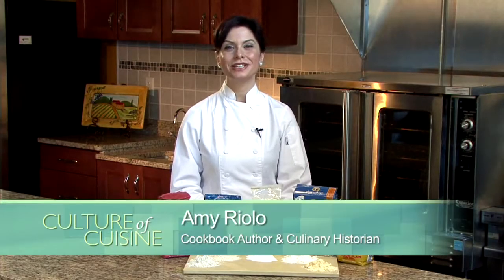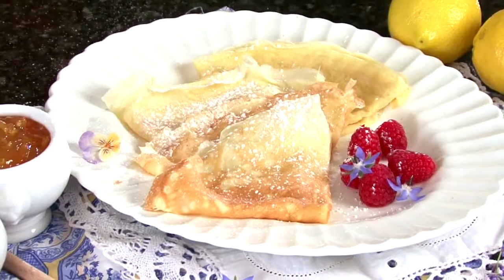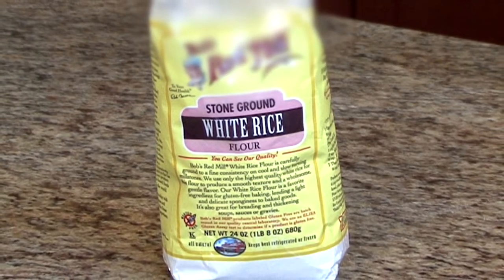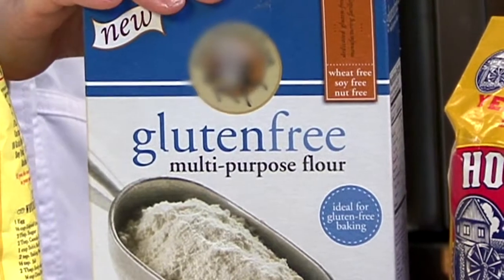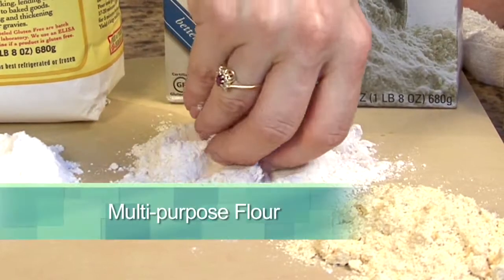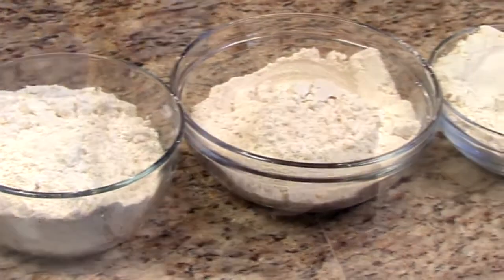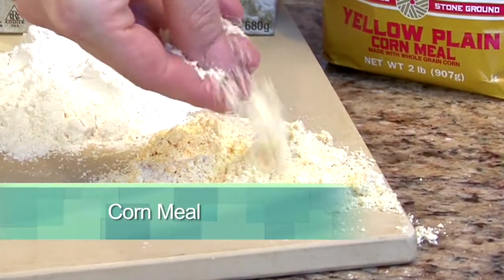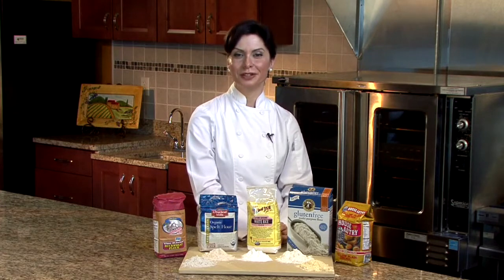Gluten Free Flour Alternatives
Introduction to Gluten Free Flour Alternatives